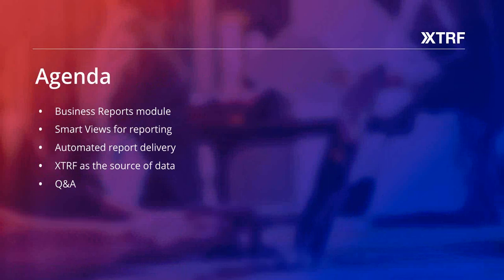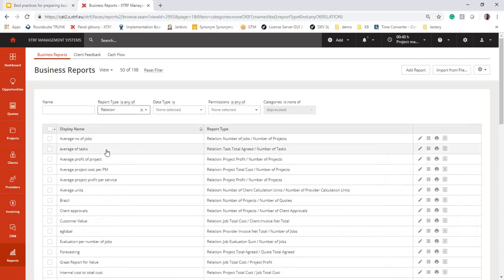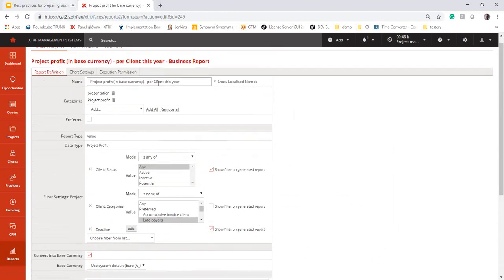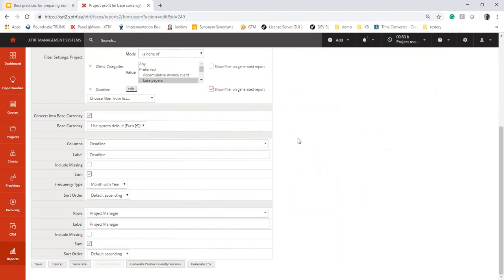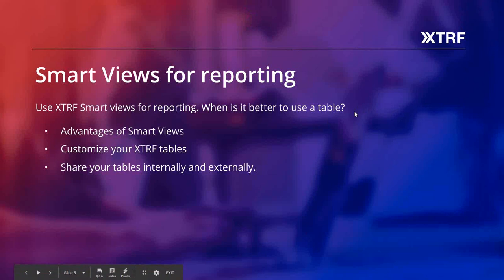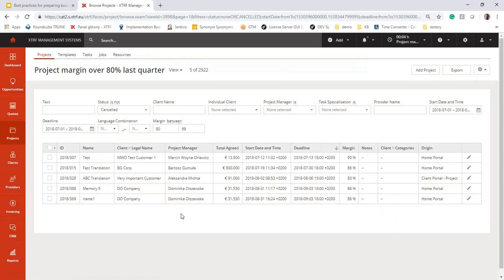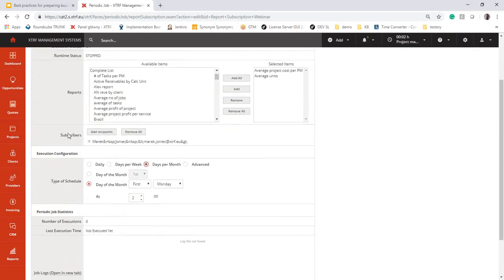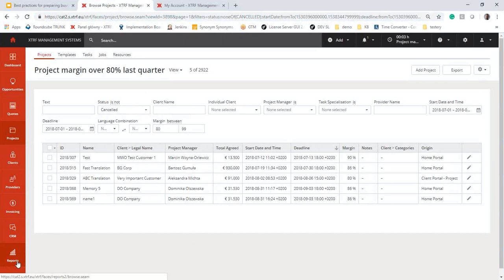[WEBINAR] Best practices for preparing business reports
Use your XTRF data in the best possible way. Join the webinar to learn how various types of data from the XTRF can be put together, presented and delivered.

Marek will talk about:
- Business Reports - a great way to aggregate your data.
- Smart Views for reporting - how to easily create your own tables.
- Automated report delivery.
- XTRF as the source of data.

Webinar hosted by XTRF Product Owner.